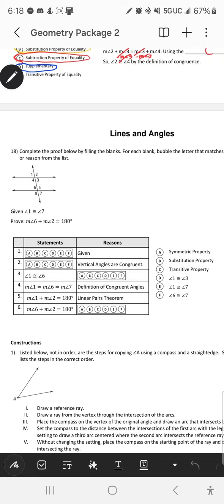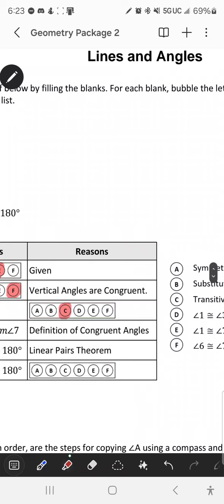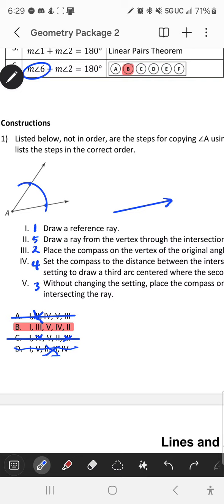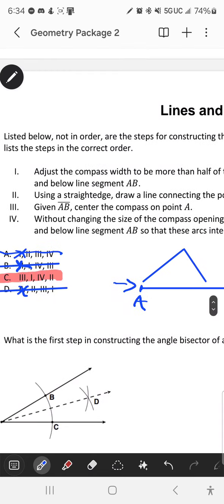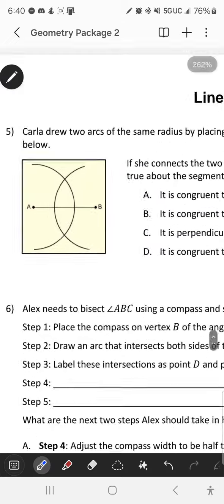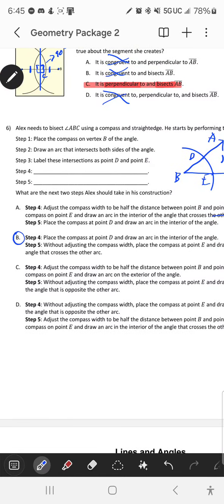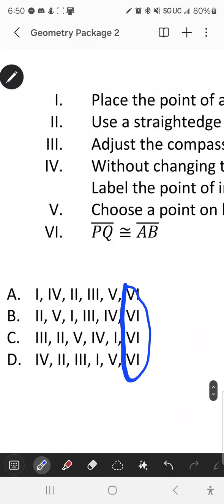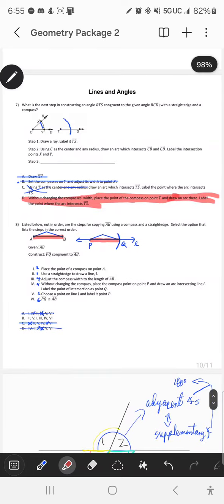Geometry. Day 13. Construction of Lines and Angles (12/19/2024)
Hello!!!
This is the actual lesson for December 19th with no editing.

Thanks ♡.
¡¡¡Hola!!!
Esta es la lección del 19 de diciembre sin ninguna edición. Además, si tienes alguna pregunta, siempre puedes contactarme.

Gracias ♡.